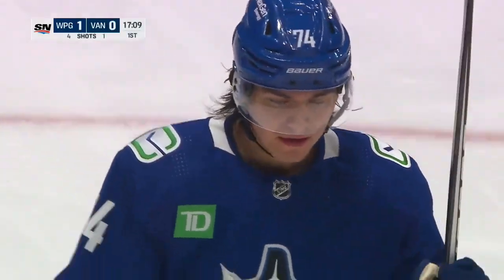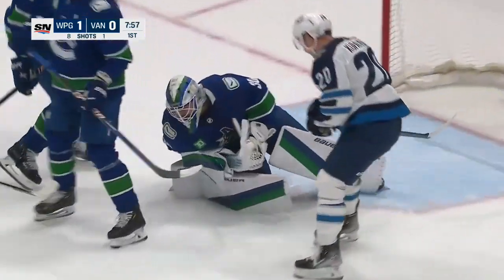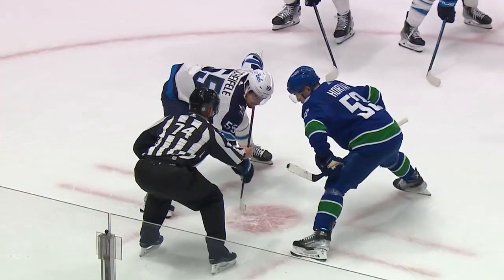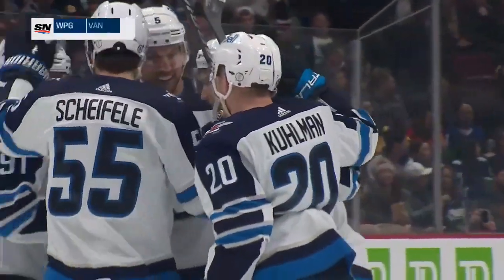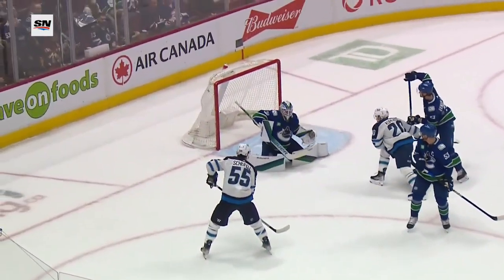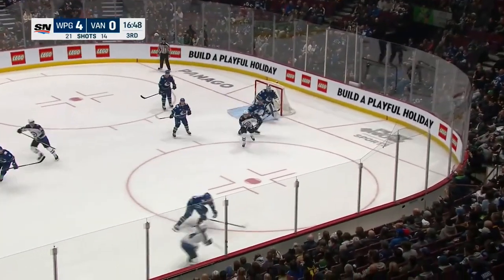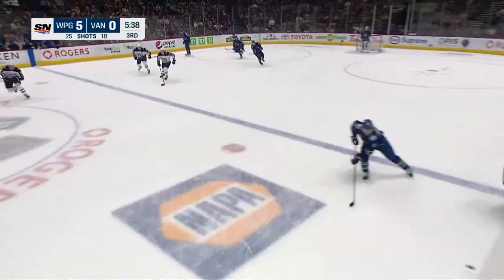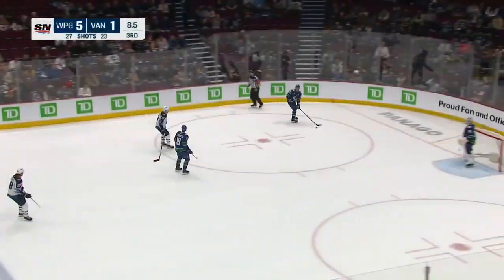Canucks Game Day Highlights | Winnipeg Jets at Vancouver Canucks 12.17.22